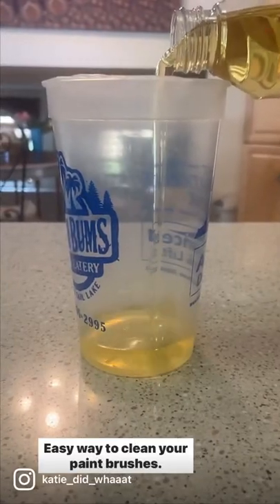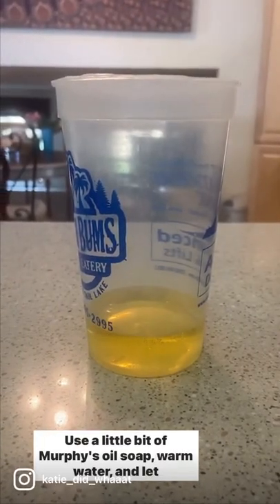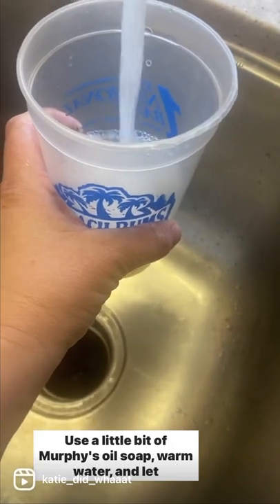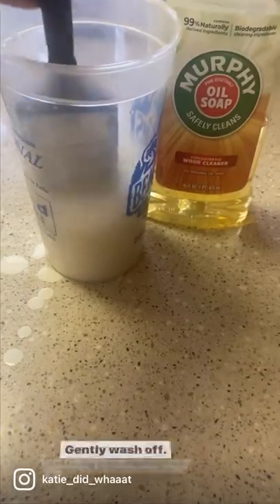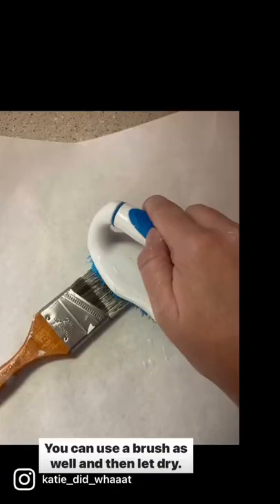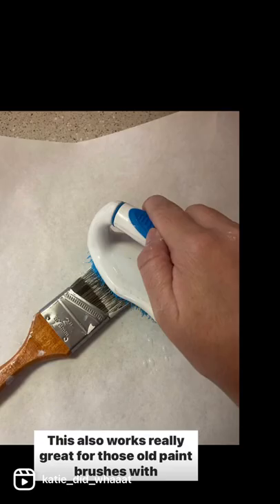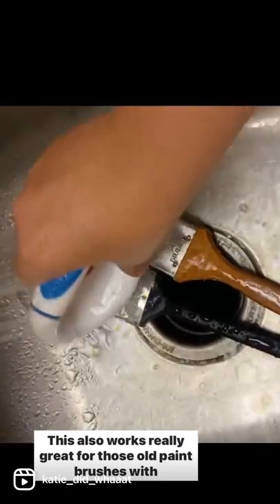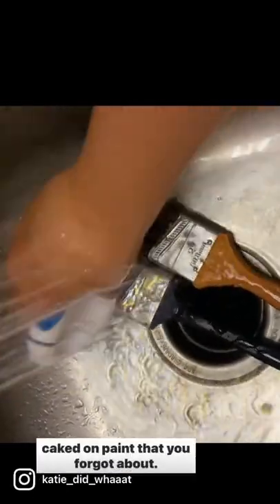Add Murphys Oil Soap & warm water to cup. Let sit min 15 & rinse. Use scrub brush on stubborn areas